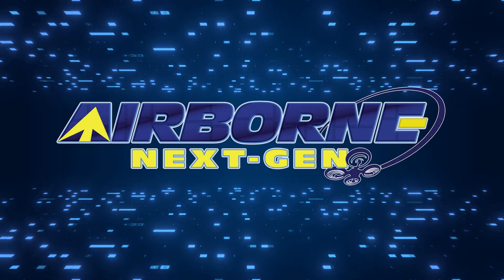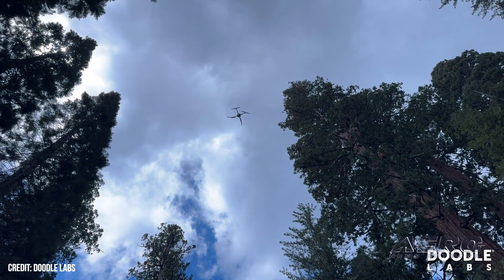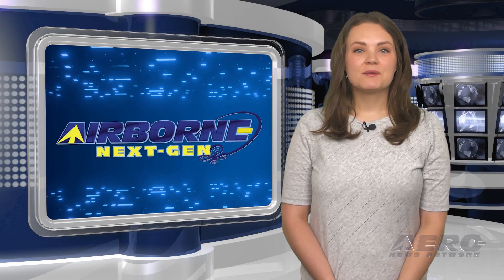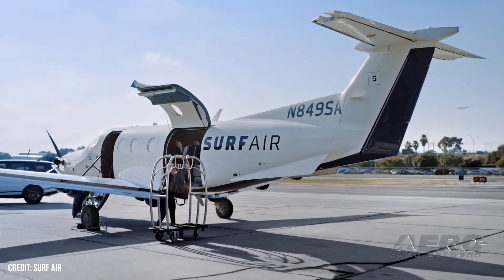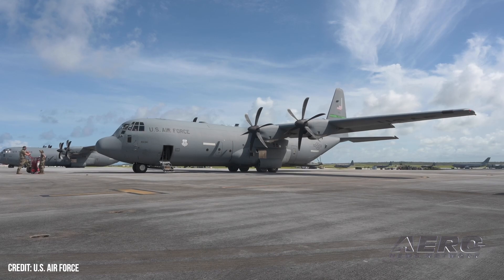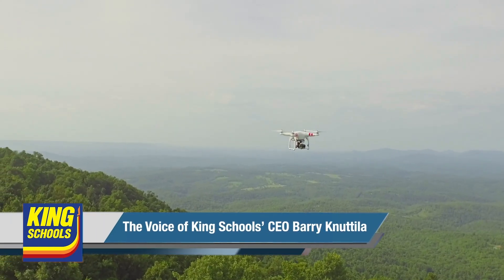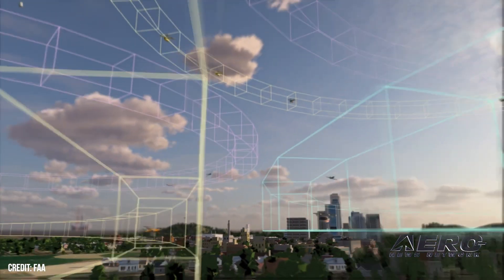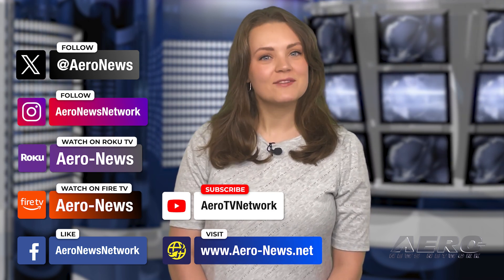Airborne-NextGen 06.18.24: Drone Aids Tree, C-130J Automation, New Regs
Also: Eve Air Mobility, Surf Air, ISS Simulation Goes Wrong, Drone First Responder

The National Park Service isn't kind to drones, but once in a while even they see some use in the little tools, particularly where they can be used to assess the health of old growth forests without a crewed aircraft. Doodle Labs highlighted its work in networking a recent effort to scan, document, and assess the health of 'General Sherman', the world's largest living tree. Merlin, hot off a few test flights aboard some KC-135s, has gotten a $105 million production contract to automate the C-130J. The contract was granted under an Indefinite Delivery Indefinite Quantity (IDIQ) contract by SOCOM to lay the groundwork for a "production-ready reduced aircrew capability..." The FAA is looking for public commentary on a draft Advisory Circular regarding the type, production, and airworthiness certification of powered-lift. It's no surprise that the old regs may need some updating, now that the Advanced Air Mobility industry is beginning to nip at the heels of established categories. All this -- and MORE in today's episode of Airborne-NextGen!!!

Airborne-NextGen 06.18.24 is chock full of info in this Weekly News Episode, Tuesday, June 18th, 2024... Presented by Aero-TV veteran videographer and Airborne Hosts Holland Lee, Sophie Hurlock, Brianne Cross, Christopher Odom, and Laura Hutson, and is supported by ANN CEO/Editor-In-Chief Jim Campbell, and Chief Videographer Nathan Cremisino, this episode covers:

National Park Service Tries Drone Inspections on Oldest Sequoia
Merlin Snags C-130J Automation Assignment from SOCOM
FAA Invites Comments on Powered-Lift Certification Draft
Eve Air Mobility Releases Additional Footage of Full-Scale Prototype
Surf Air Establishes Foothold in Brazil
Simulation of Emergency on International Space Station Causes Alarm
Police Department Receives FAA Approval for Drone First Responder Program